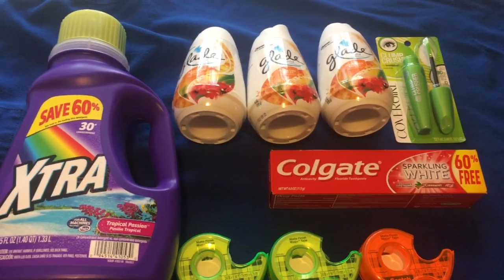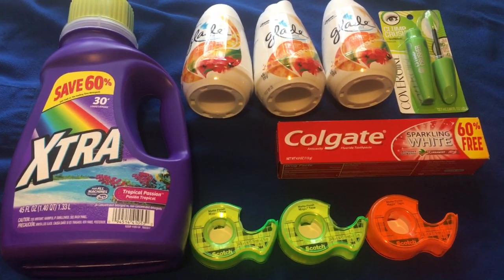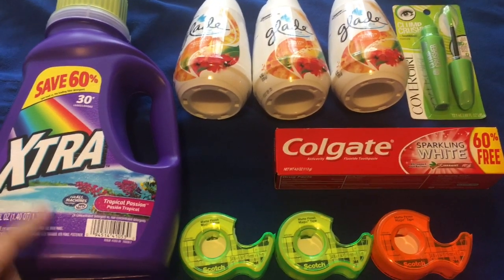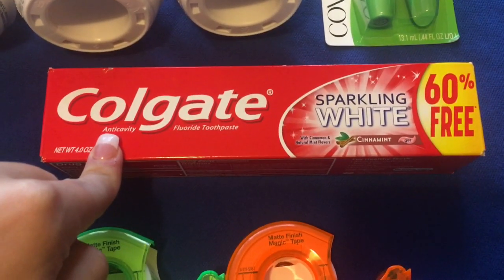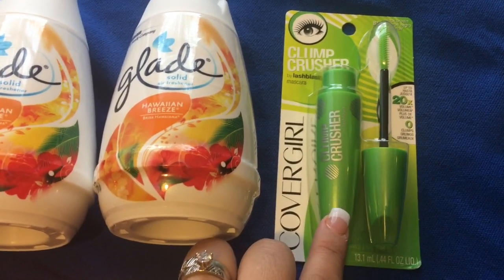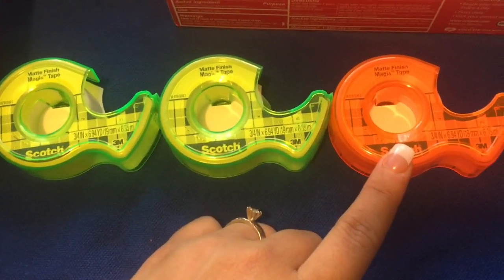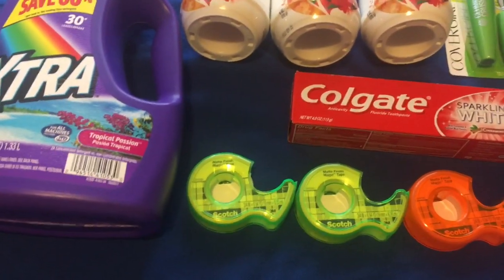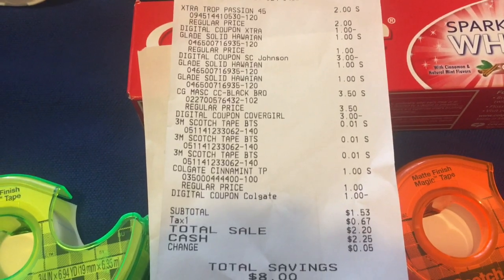Dollar General 50 Cent Covergirl Mascara And FREE Toothpaste!! March 7 2017